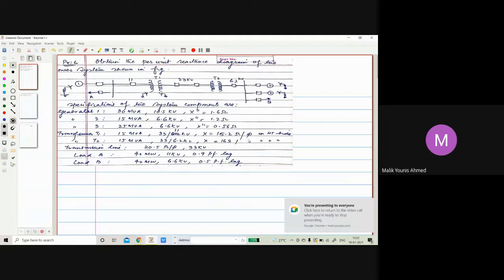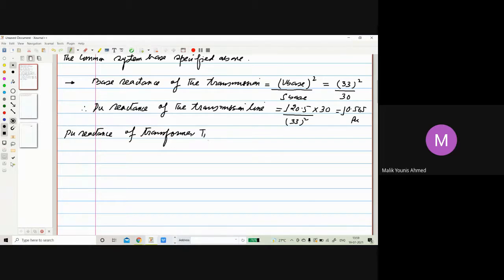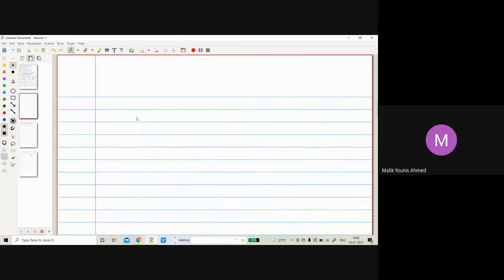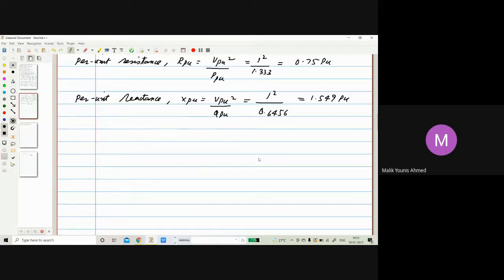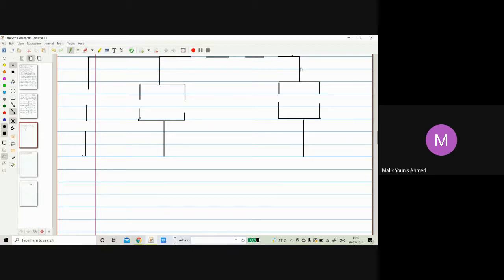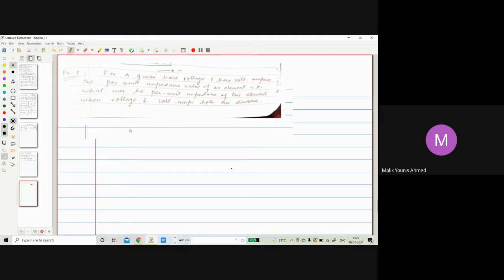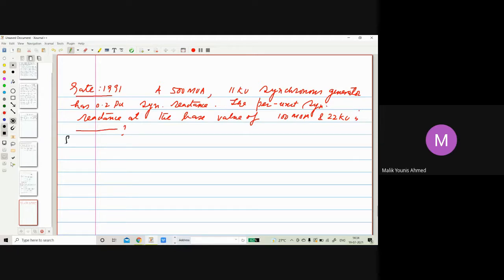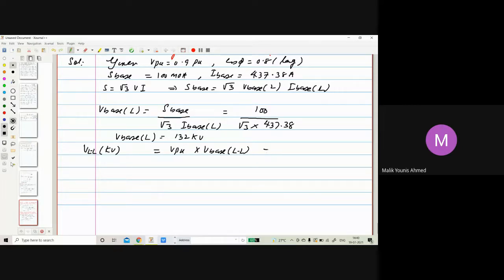LEC 11 NUMERICALS ON PU SYSTEM II